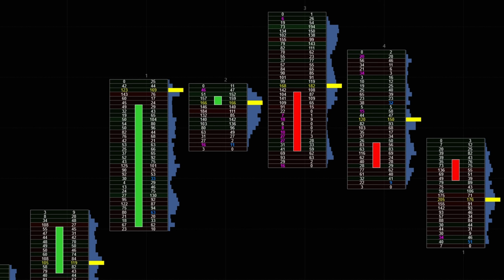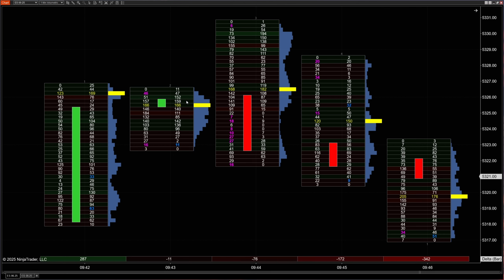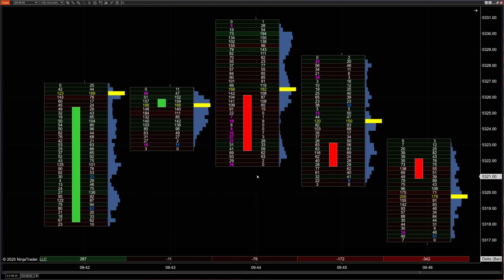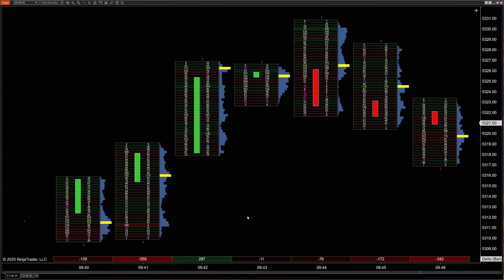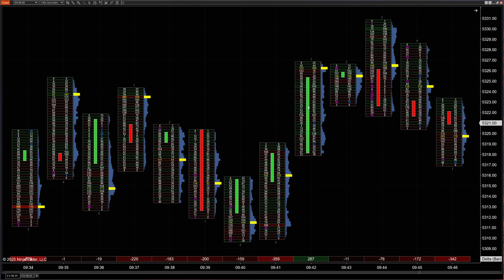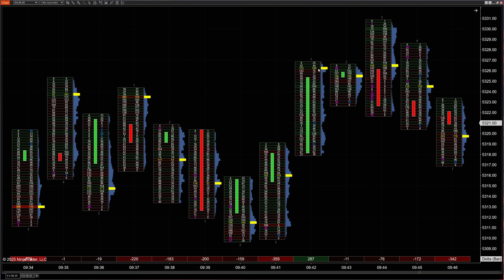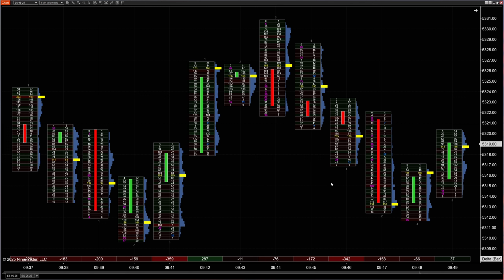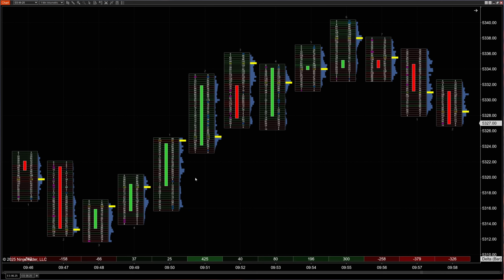Using Footprint Charts To Trade Oderflow Reversals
Learn how to use Footprint charts to trade reversals!